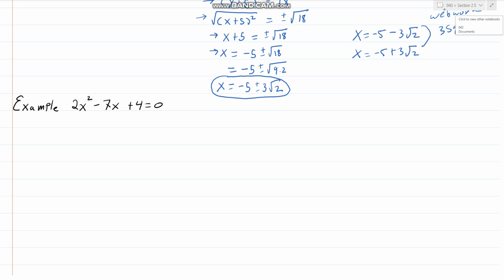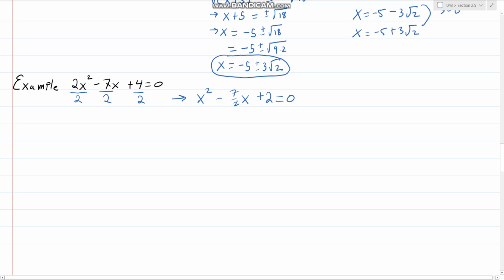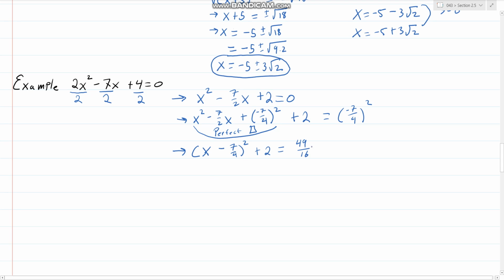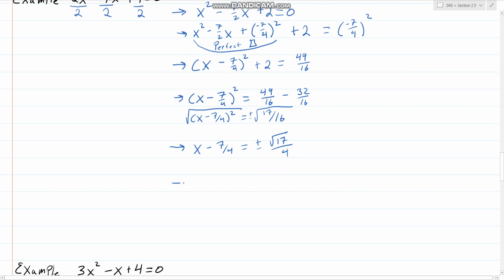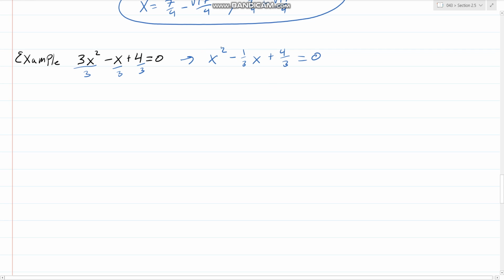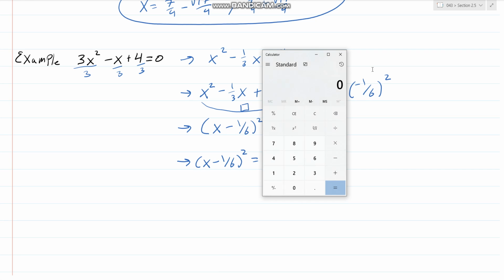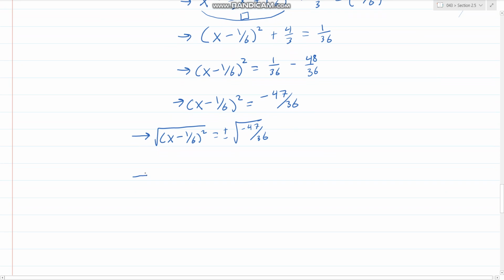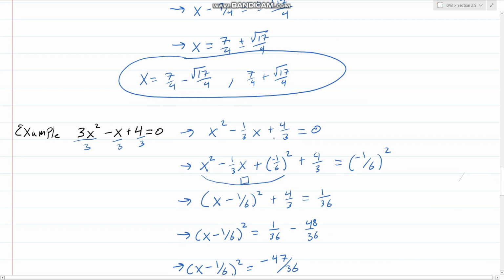Completing The Square Part 2